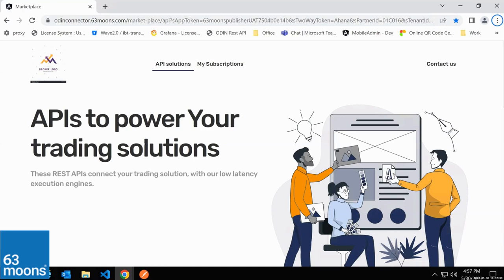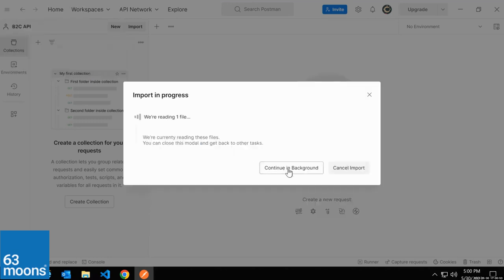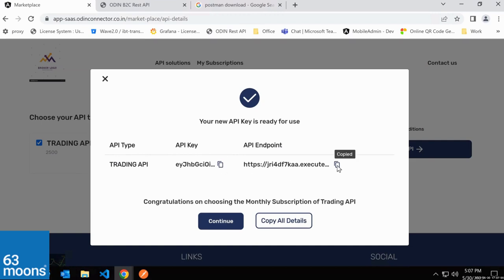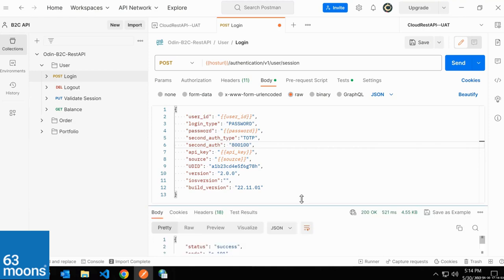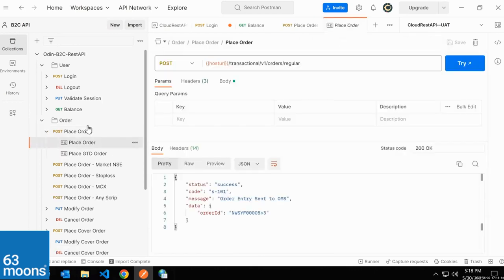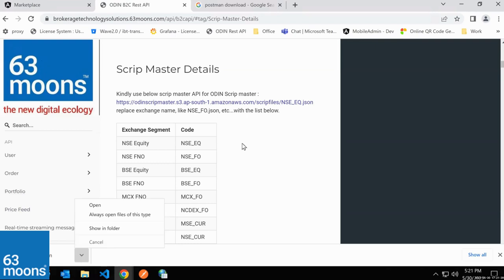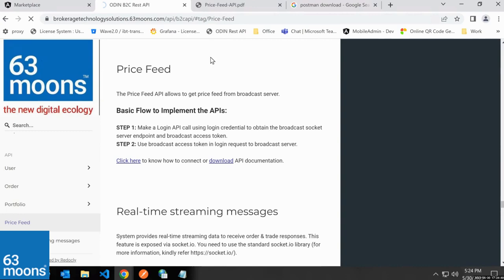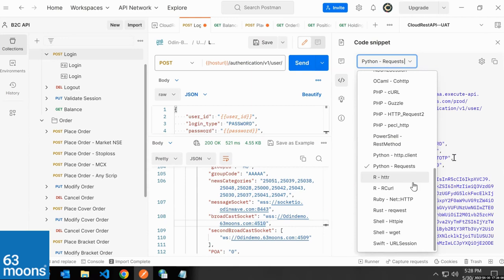𝐓𝐫𝐚𝐝𝐢𝐧𝐠 𝐀𝐏𝐈 𝐇𝐨𝐰 𝐭𝐨 𝐮𝐬𝐞 𝐁𝟐𝐂 𝐀𝐏𝐈𝐬 𝐭𝐨 𝐚𝐮𝐭𝐨𝐦𝐚𝐭𝐞 𝐲𝐨𝐮𝐫 𝐭𝐫𝐚𝐝𝐢�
B2C APIs facilitate building & automation of single client trading strategies and their execution via a Broker trading platform. This webinar  explores the benefits and possibilities of using B2C APIs to automate trading strategies, empowering individuals to make data-driven decisions and execute trades swiftly and accurately.

To know more about 63moons B2C Trading APIs get through this webinar, In this webinar we shall know how you can build your own trading platform in no time and how to trade with B2C API

In this webinar we have covered following topics:

-Introduction

-Demo

-Platform Walkthrough

-Programing languages compatibility